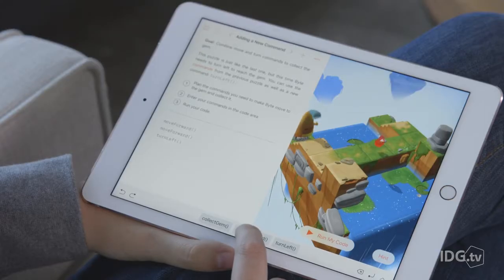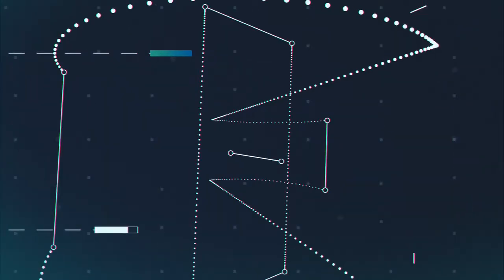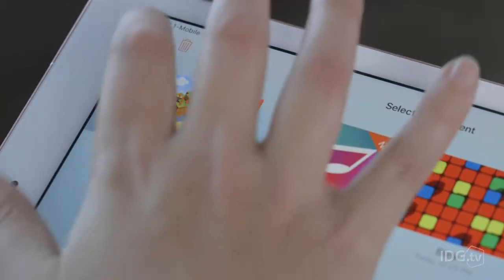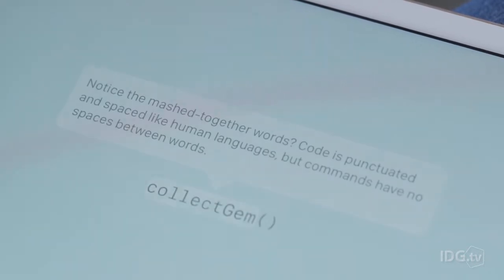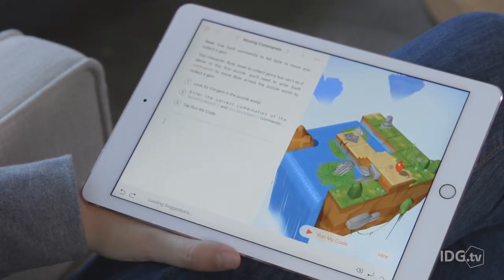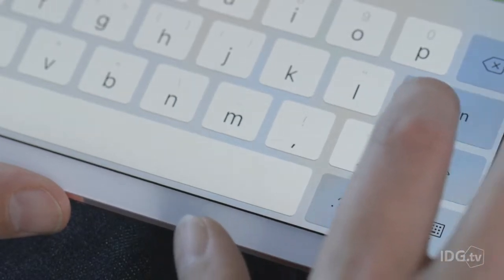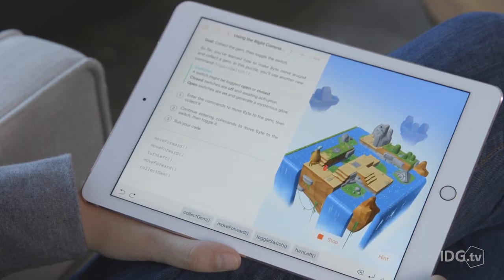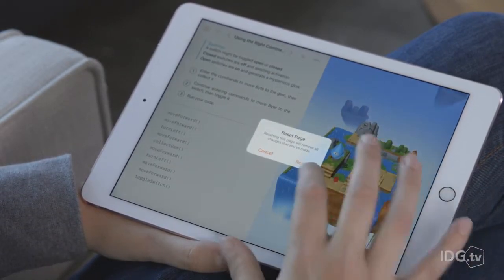Här är appen som ska locka både barn och vuxna att lära sig programmera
Snart släpper Apple Swift Playgrounds, en gratisapp för Ipad som lär ut programmeringsspråket Swift.